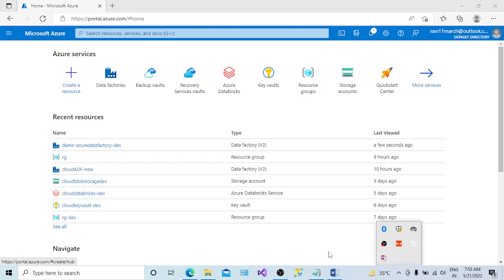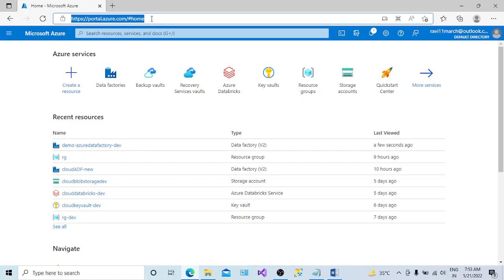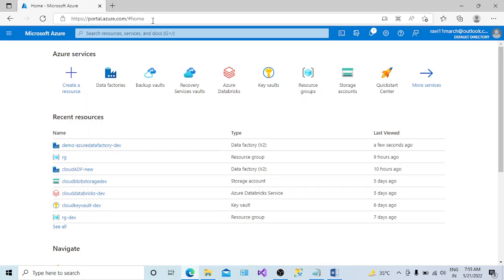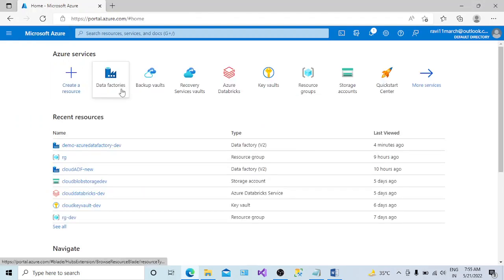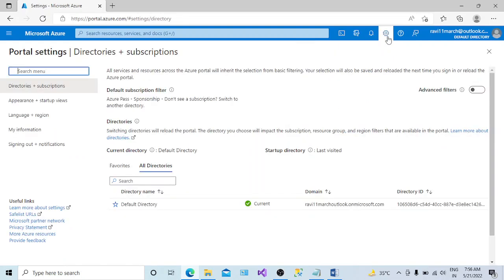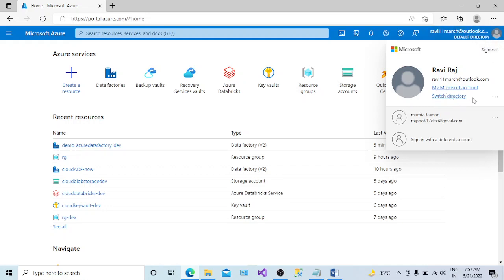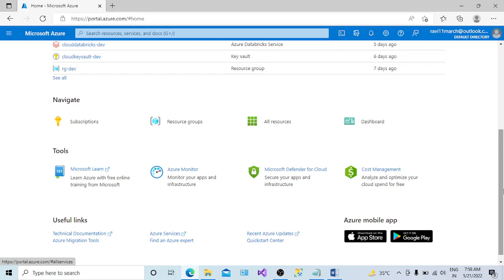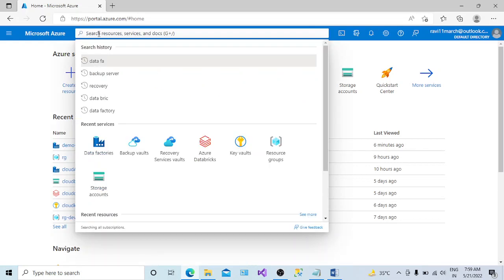1. Azure Portal Walkthrough | ADF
Azure Portal Walkthrough | ADF

🔥 Get ready for a thrilling adventure through the Azure Data Factory portal! In this exciting walkthrough, we'll guide you through every nook and cranny of Azure Data Factory, your secret gateway to data magic in the cloud. It's not just a portal; it's your ticket to data transformation and orchestration like never before!